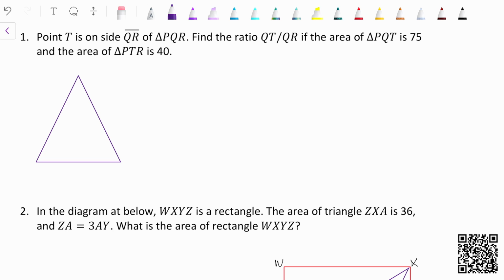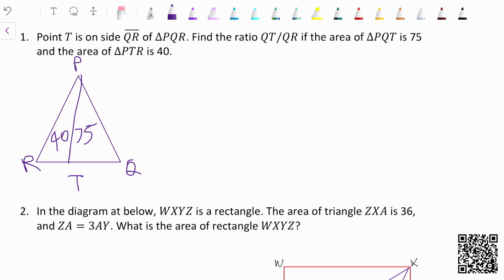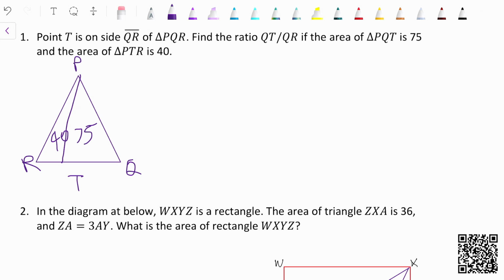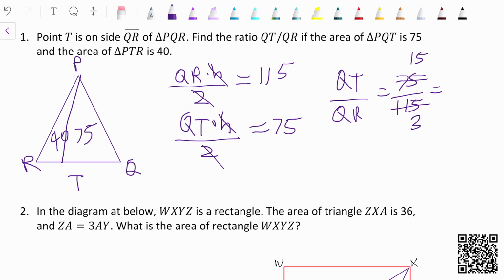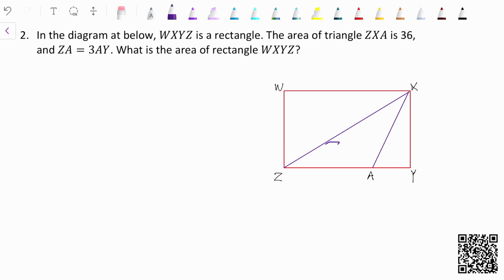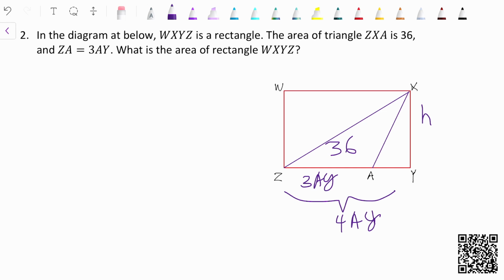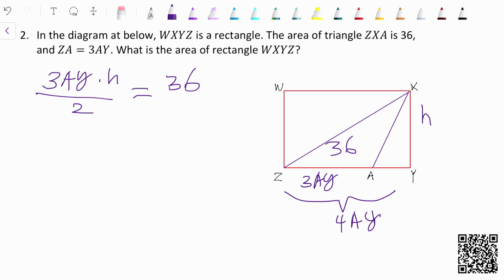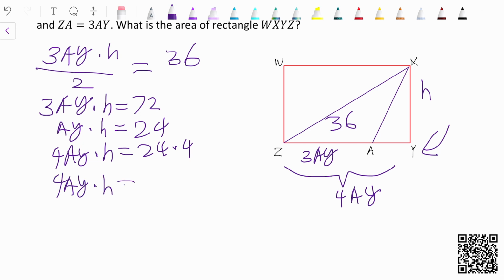Pre Algebra 209